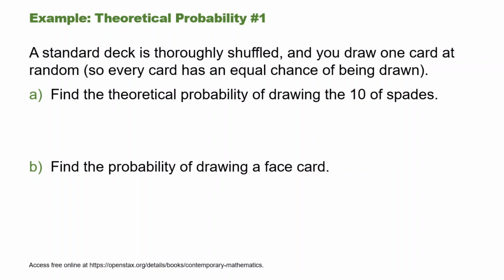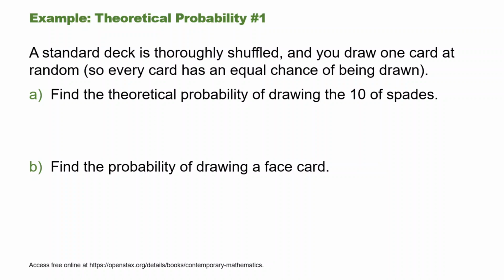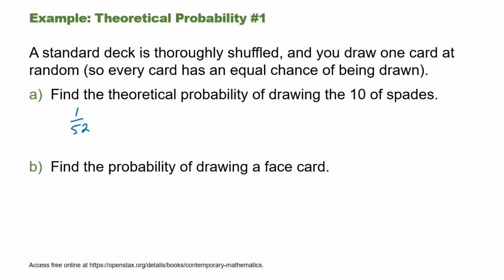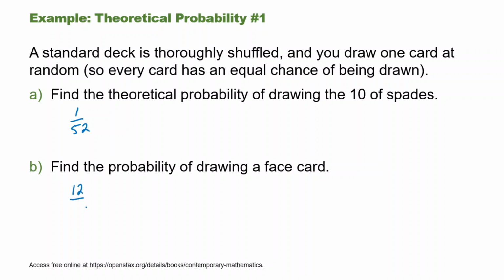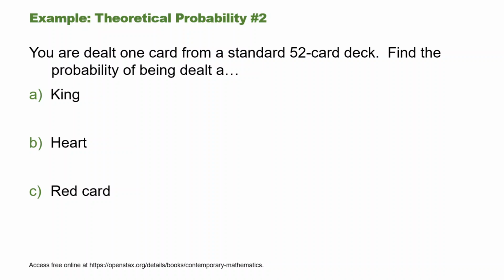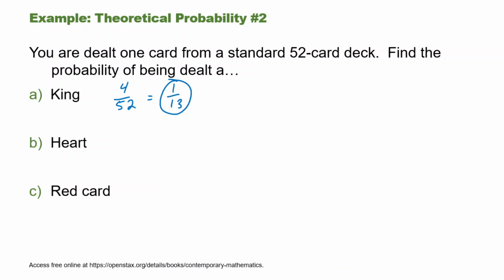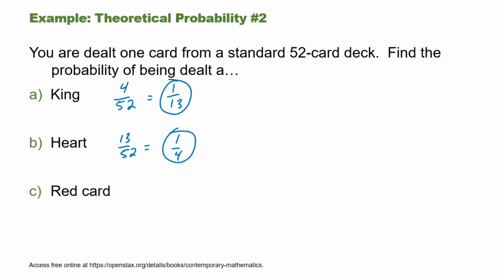7 5 Theoretical Probability